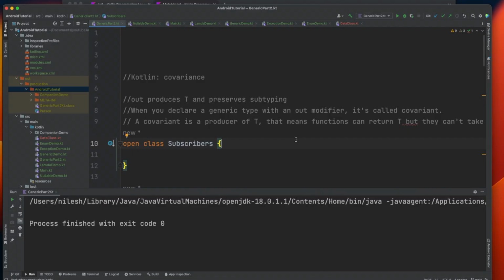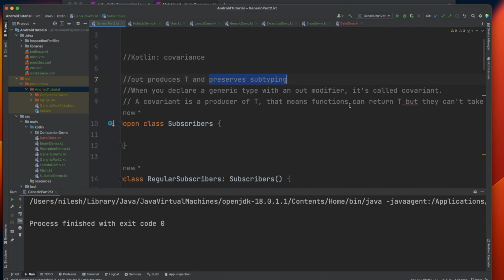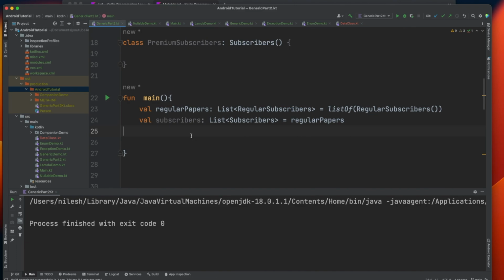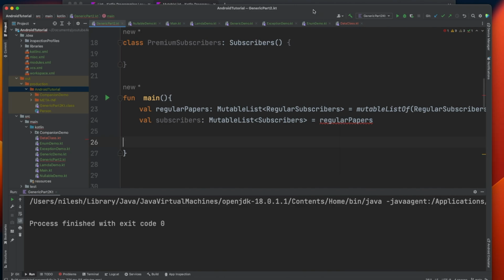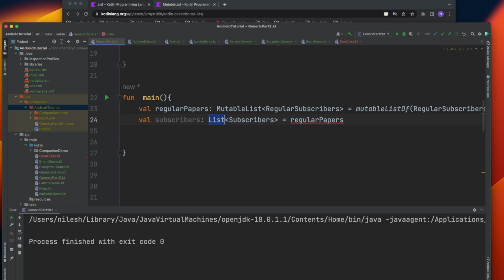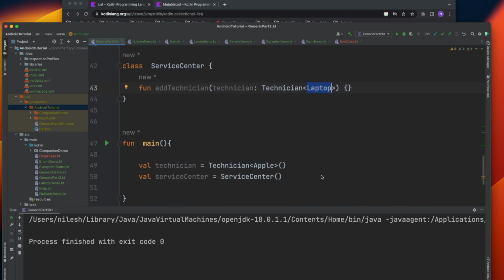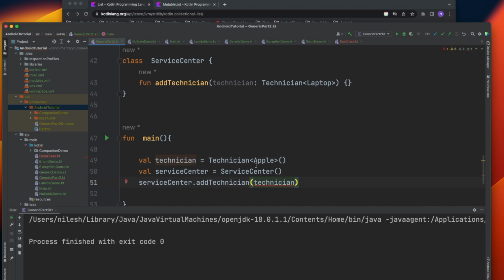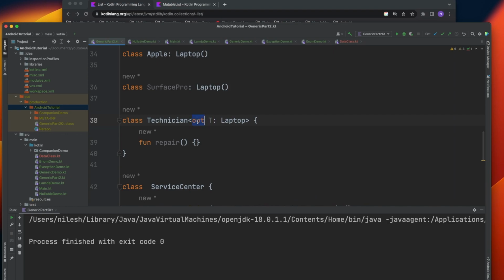Generic in Kotlin - Covariance(Out) - Part 2